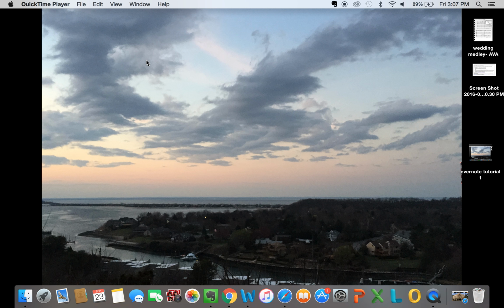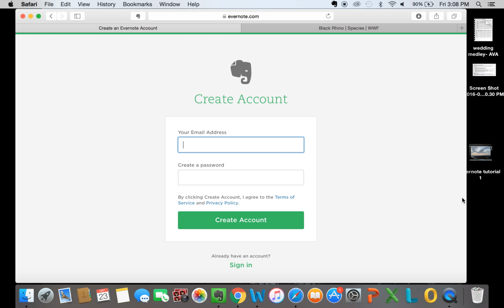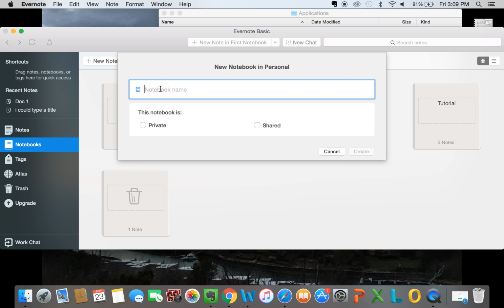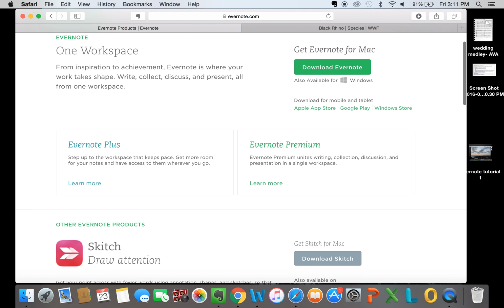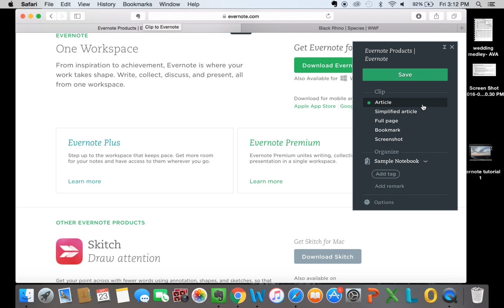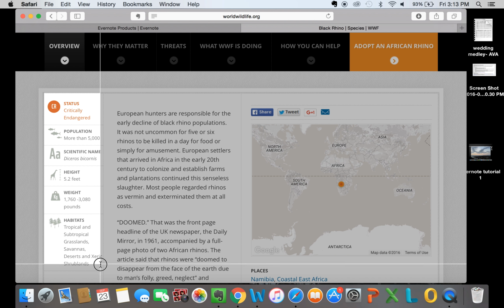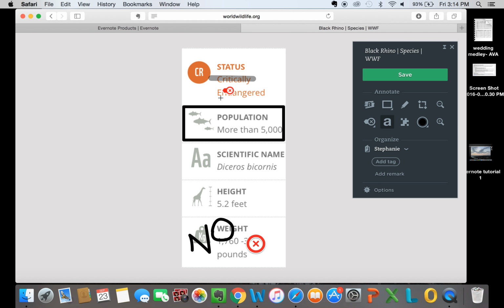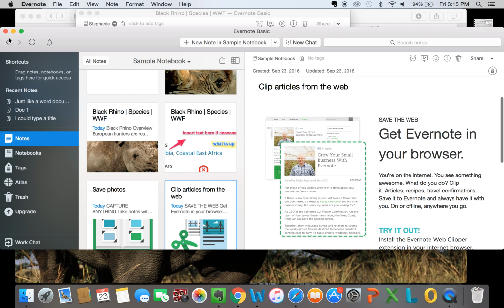Evernote Tutorial- Integrating Ed Tech in Teaching